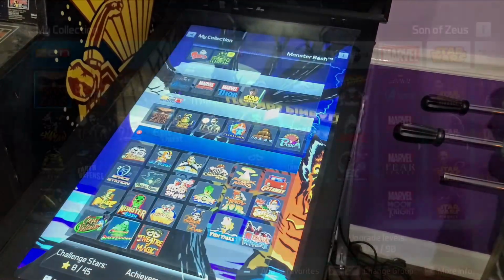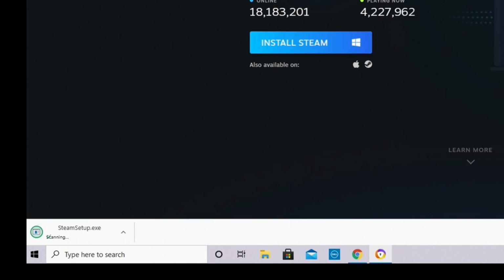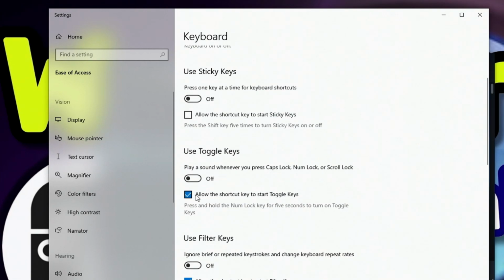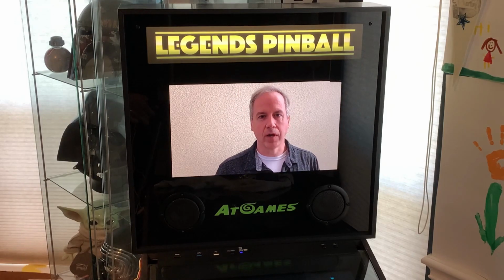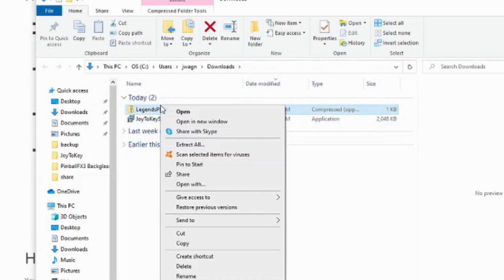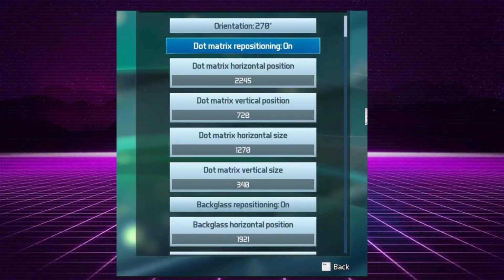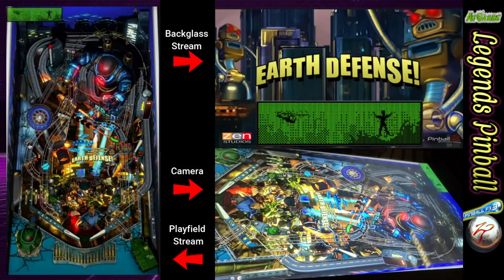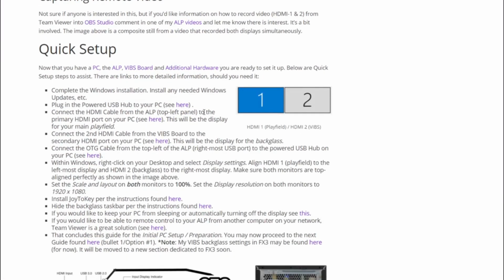Pinball FX3 Setup Guide for the AtGames Legends Pinball Machine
In this video we'll install and setup Zen Studios Pinball FX3 on a PC connected to the AtGames Legends Pinball.  This setup guide will take you through the hardware, software and Game Play of Pinball FX on the ALP.  More details and assistance may be found

Chapters
00:00 - Intro
00:31 - Request Cabinet Code
01:12 - Backup SSD
01:57 - Setup Steam/FX3
05:00 - Connect PC to ALP
11:36 - FX3 Game Play
14:53 - Outro and thank you for watching!